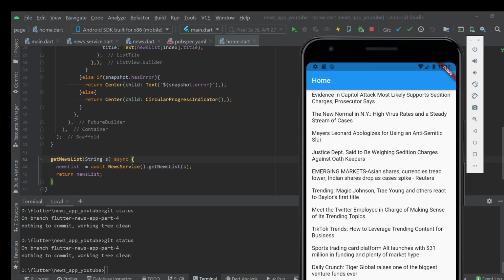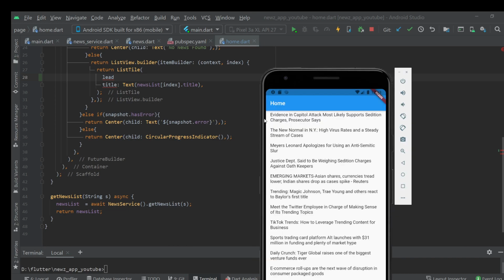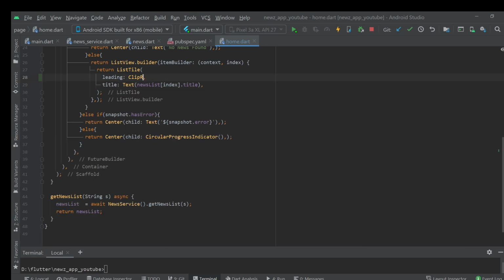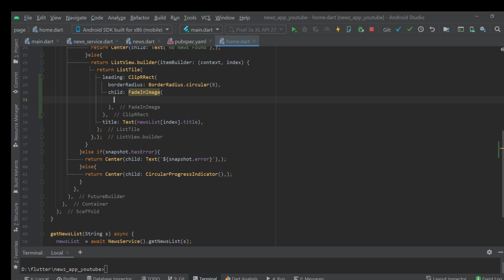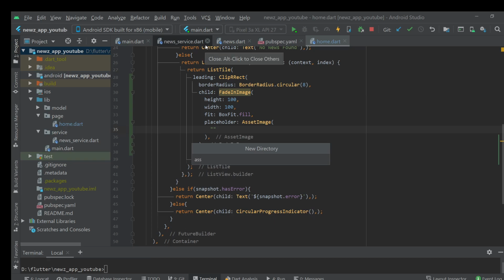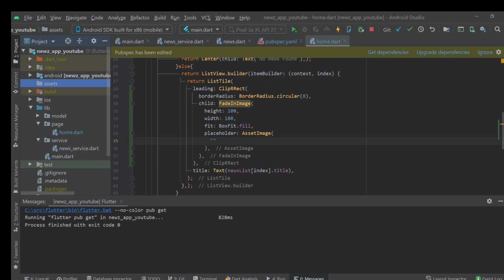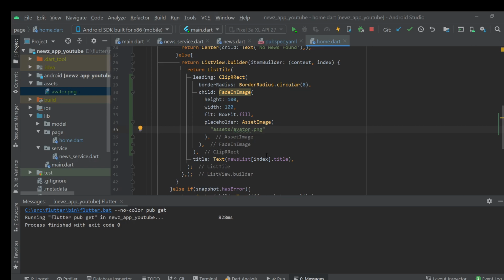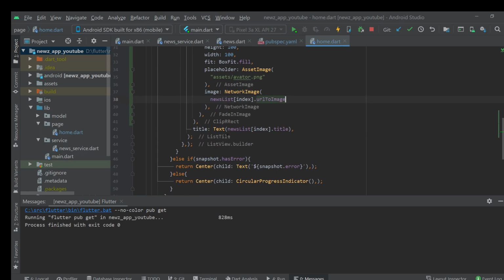How to make news app in flutter part 4 | News Content UI